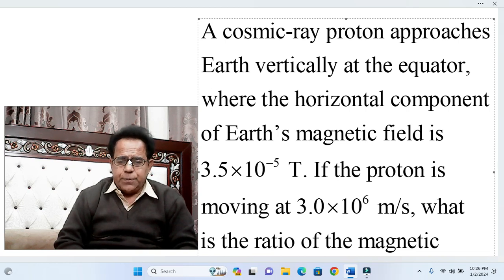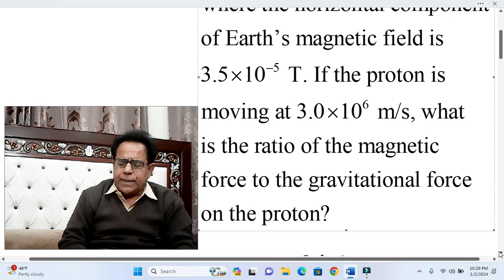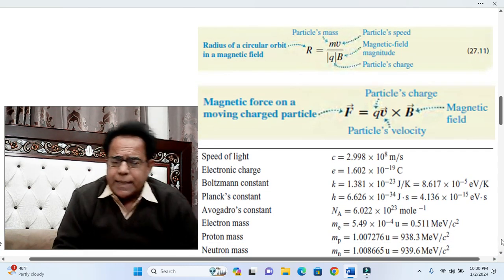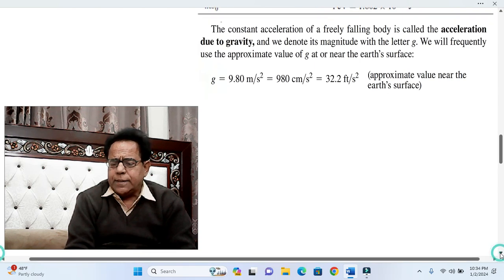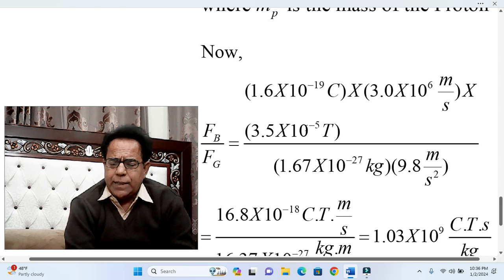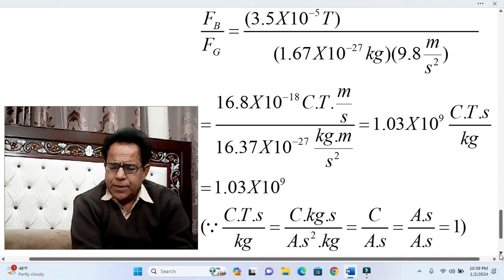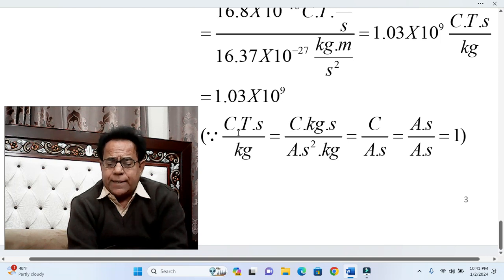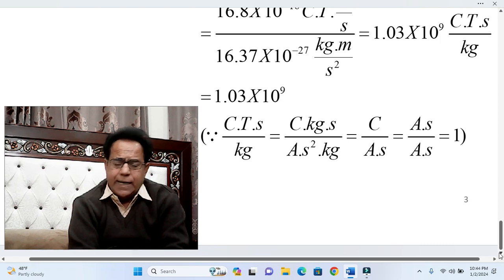Ratio of Magnetic Force & Gravitational Force